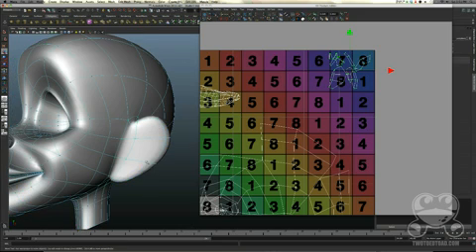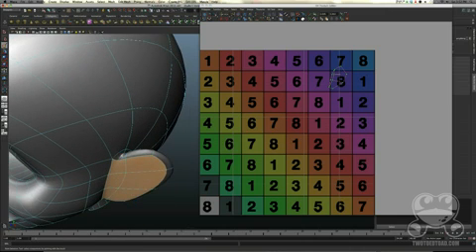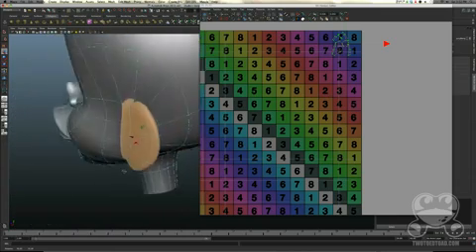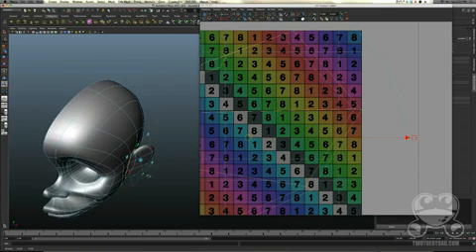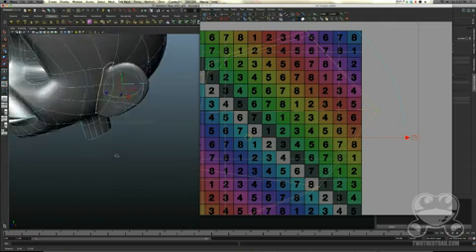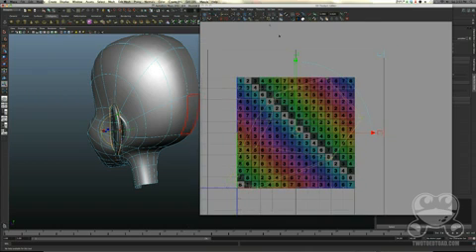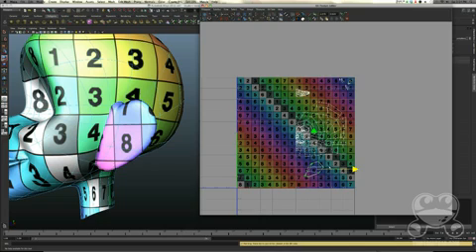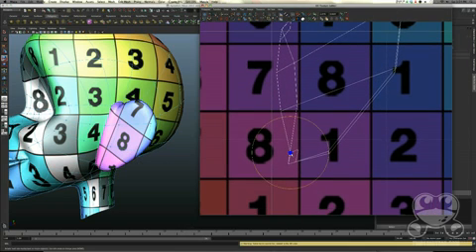Character Head UV Mapping clip17